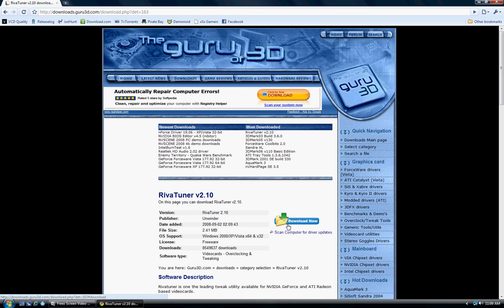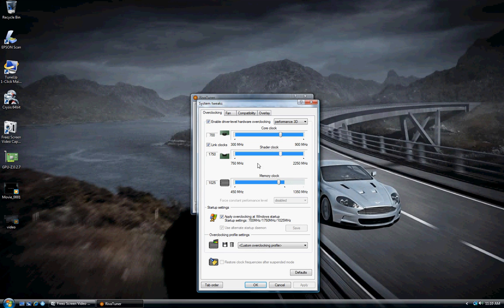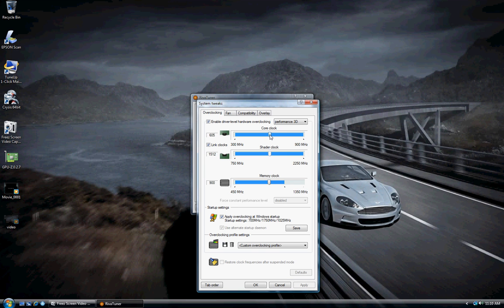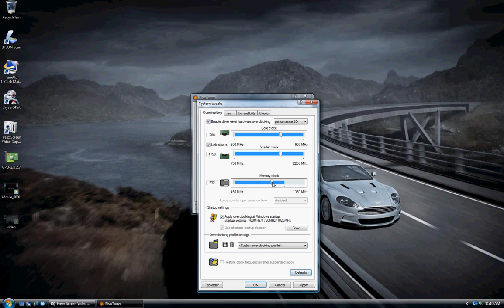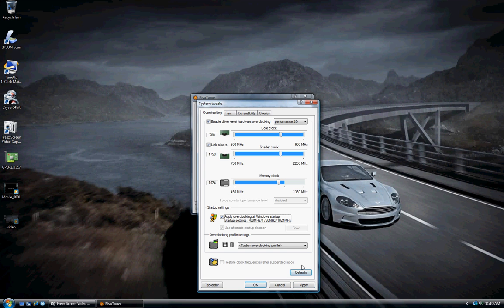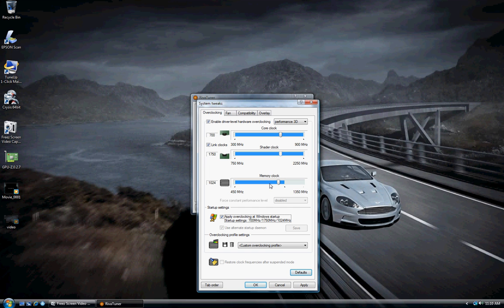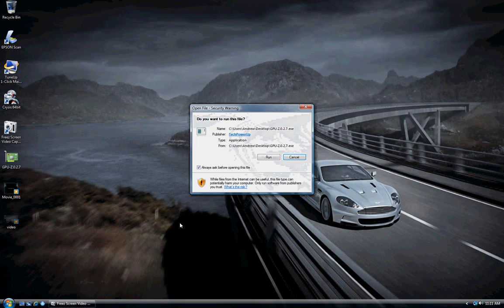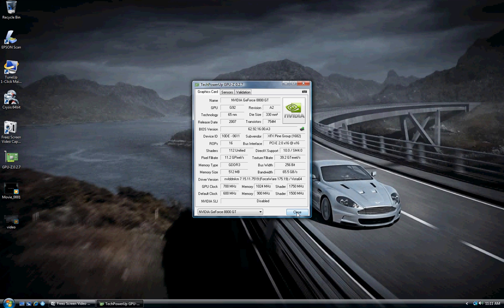Overclocking your grahpics card (GPU)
Ever wanted a little more power from your graphics card? Do you have a graphics card fan you think can cool a little more than it currently does?
Watch this video to find out how to boost your video card capabilities.
Note: Intermediate-Advanced users. Although this is simple to set up try at your own risk.